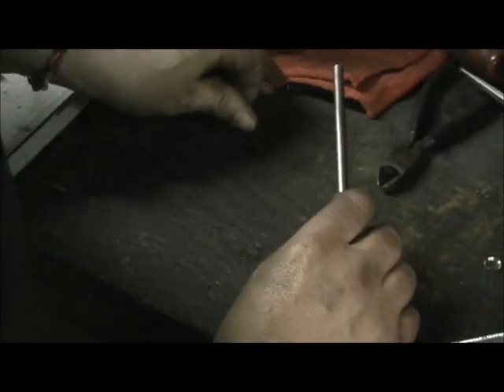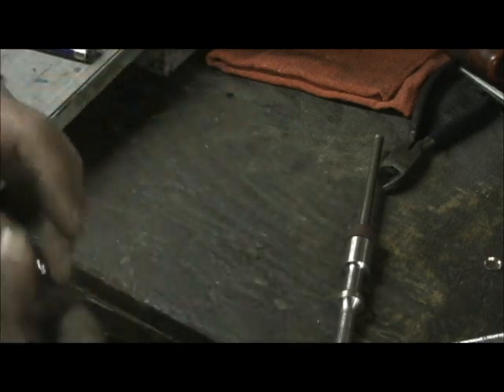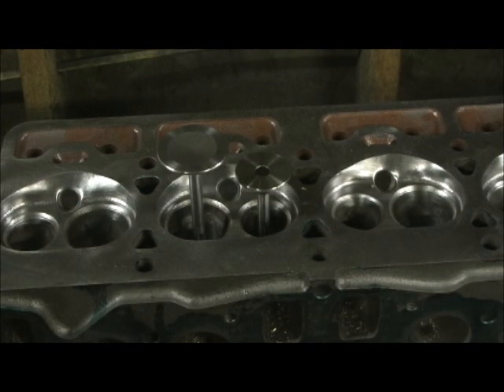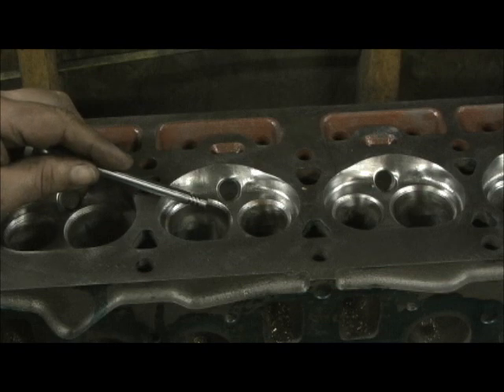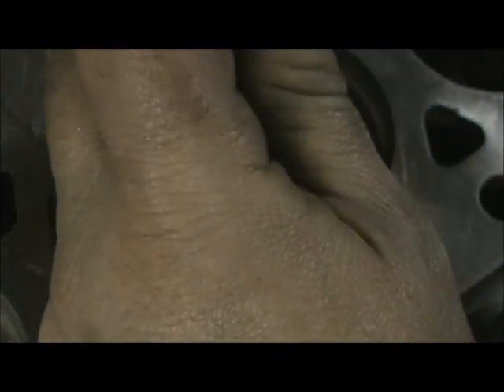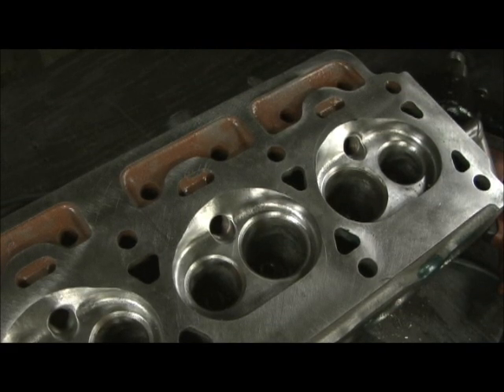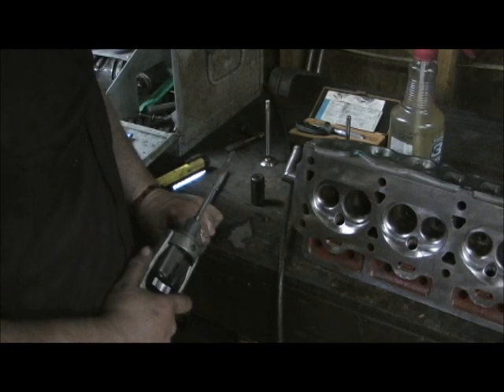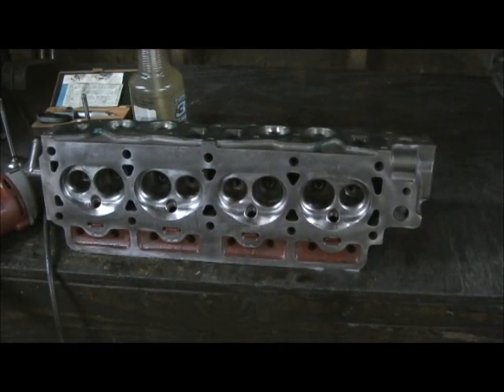1973 Volvo Stage IV "Valve Guide Installation, hand Honning" 1.3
Here we go with the "TUNGSTON BALL" valve guide sizing system, which is a BITCH! IN order to get the desired .0003 or less taper in the guide, this is the only way I have ever seen to do it. Remember, the life of the valve job is the GUIDES!!!